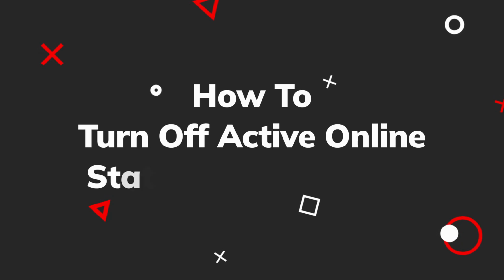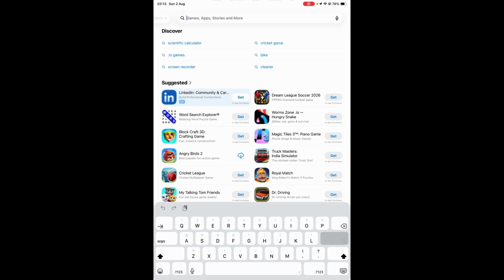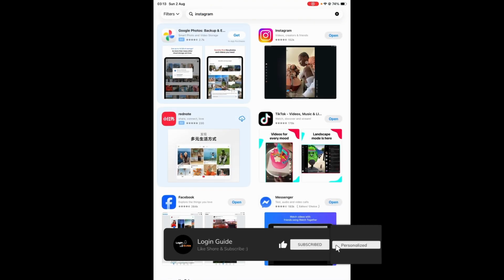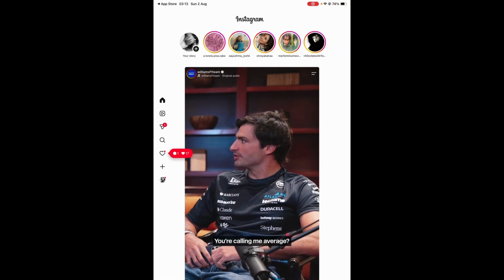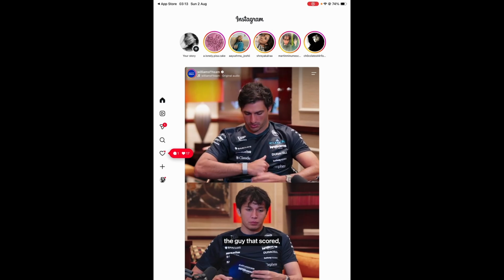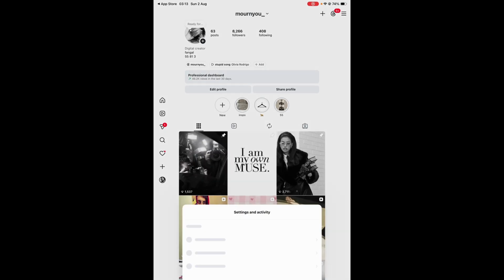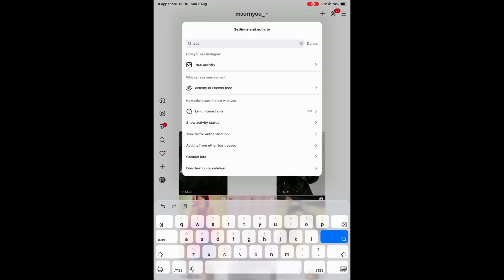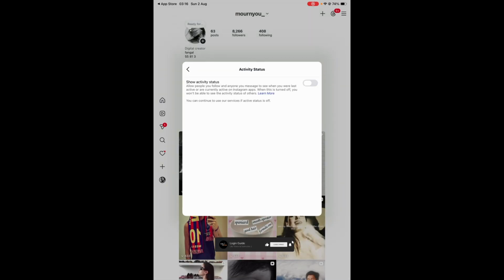How To Turn Off Active Online Status On Instagram 2026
Want to appear offline on Instagram and have more privacy while using the app? 📱🔒 This step-by-step 2026 guide will show you how to turn off your Active Online Status on Instagram, so others won't see when you're online or recently active.

What You’ll Learn in This Video:
✅ How to turn off Active Status on Instagram in 2026
✅ How to hide your online status from followers and other users
✅ What happens after you disable Activity Status
✅ Tips to protect your privacy while using Instagram

Whether you want to browse Instagram without others knowing you're online or simply prefer more privacy, this tutorial will walk you through the entire process.

📌 Chapters:
⏱ 0:00 - Introduction
⏱ 0:11 - How To Turn Off Active Online Status On Instagram (2026)